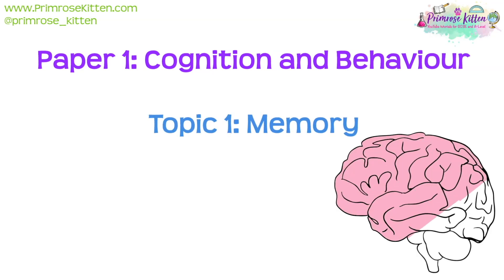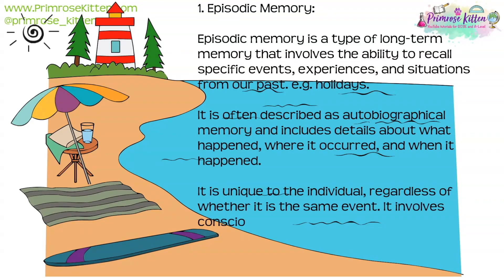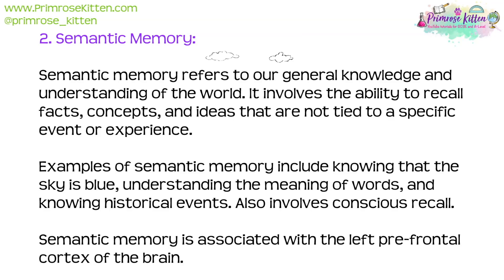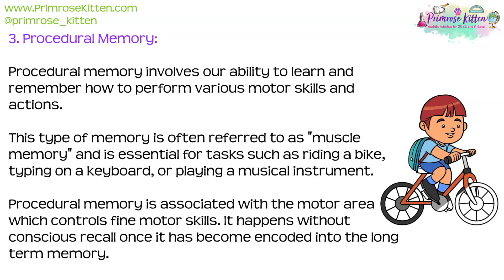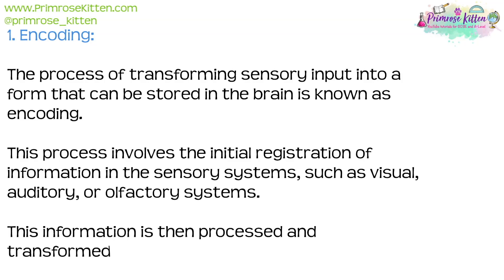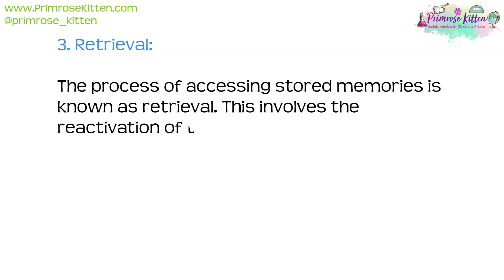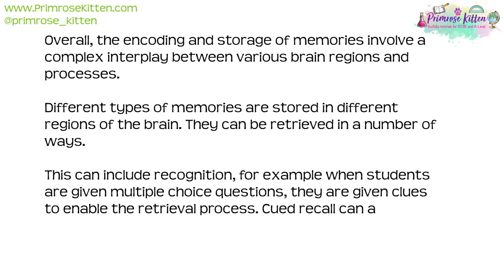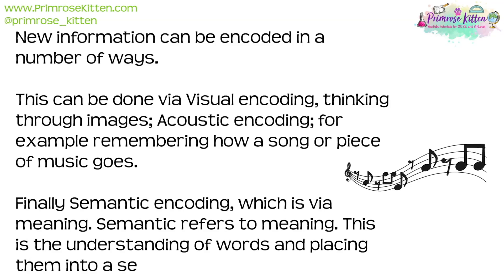Process of memory | GCSE Psychology Revision